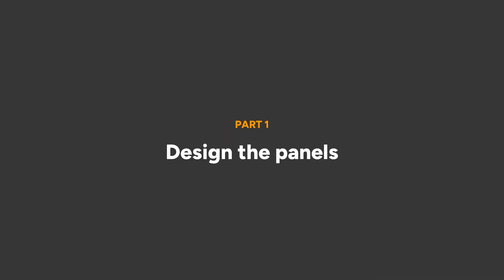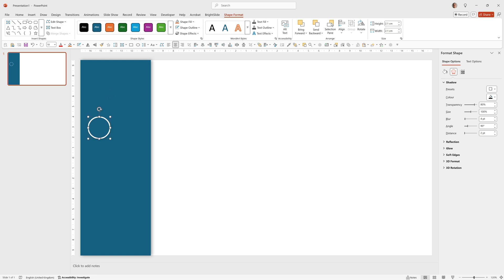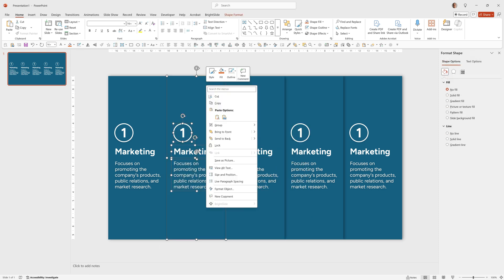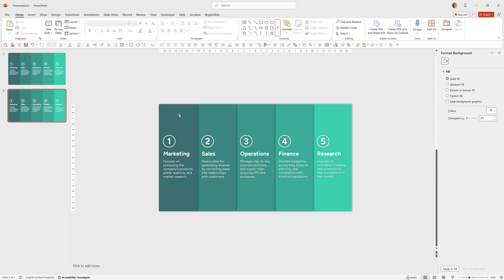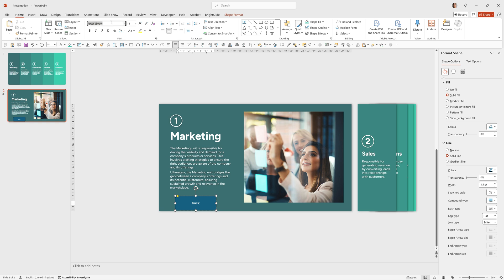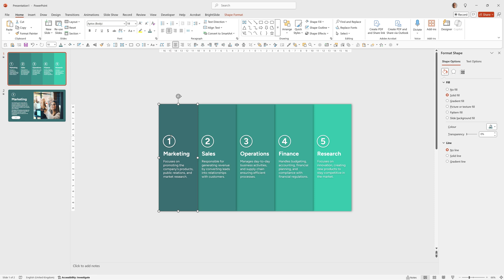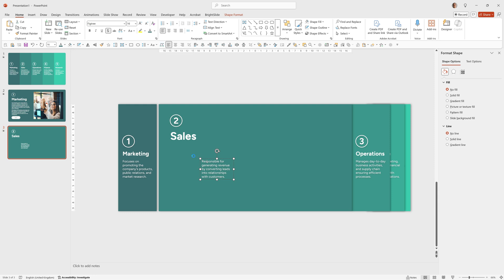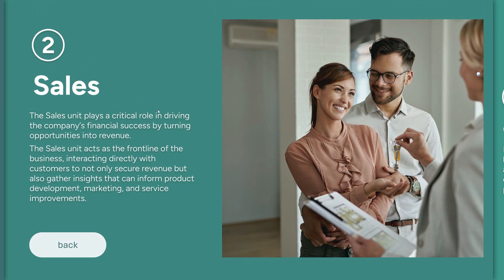How to create an Awesome SLIDING Interactive PowerPoint menu with MORPH.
Become a PowerPoint expert by taking all of my 10 courses for FREE with 1 FREE MONTH! of Skillshare Premium

In this video, I show you how to make a sliding Interactive menu using the Morph transition.